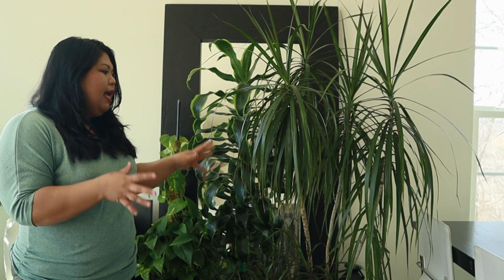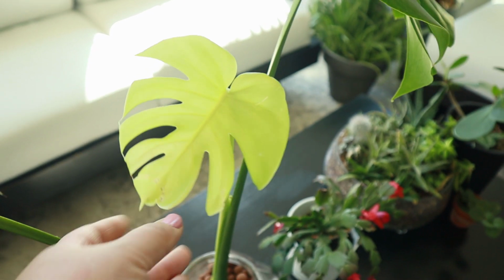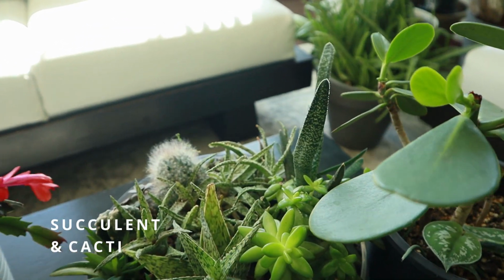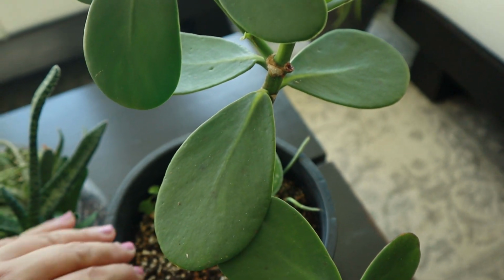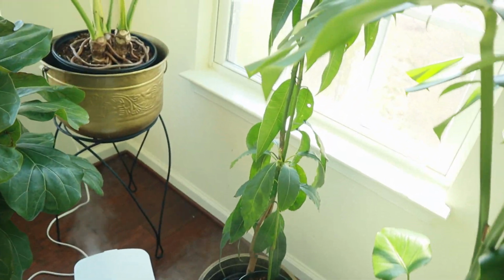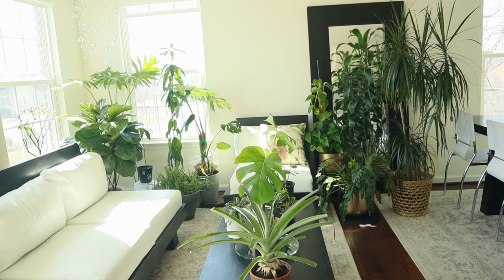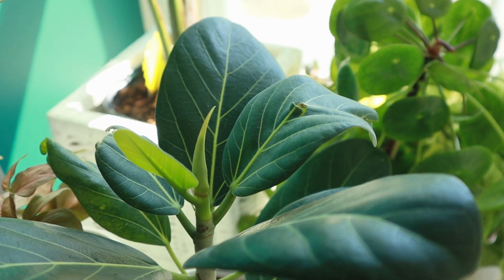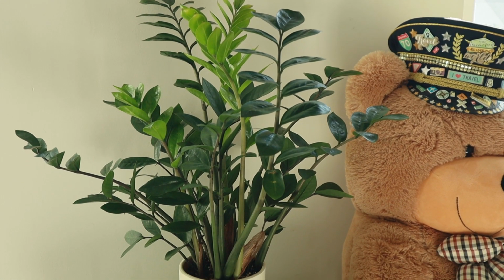NON VARIEGATED GREEN HOUSEPLANTS IN MY PLANT COLLECTION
Happy St. Patrick's Day! In this video I'm sharing my non-variegated green plants in my plant collection. While we love our variegated plants in the plant community, regular green plants are my favorite houseplants because they're often easy care plants, come in many different sizes and varieties, from common to rare ones. They make great floor plants, statement plants, hanging or trailing plants, or to fill up your green wall for that indoor jungle vibe.

ELECHOMES SH8820 COOL & WARM MIST HUMIDIFIER
ELECHOMES SH8830 COOL & WARM MIST HUMDIFIER
TOSOT COOL MIST HUMIDIFIER 4L